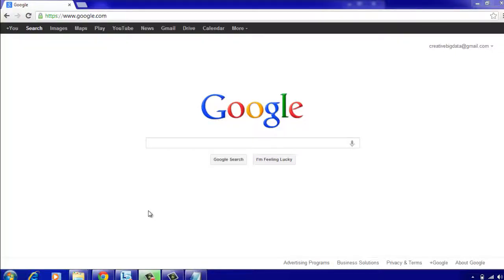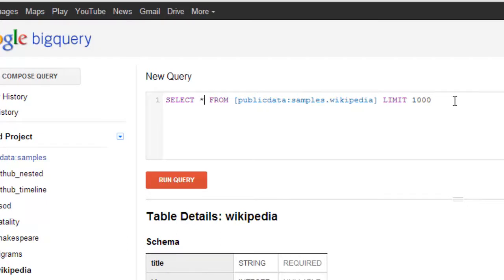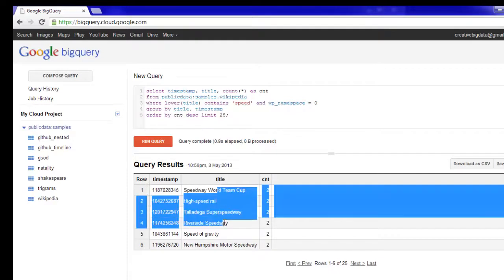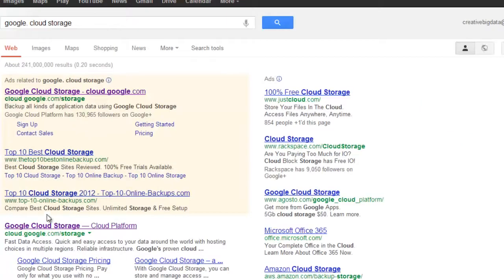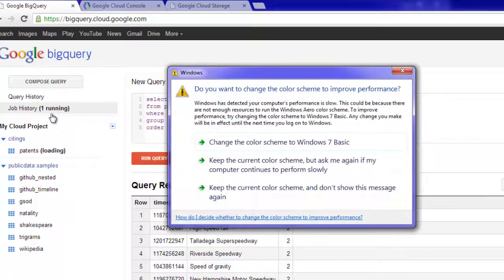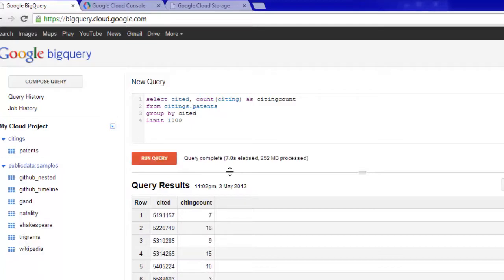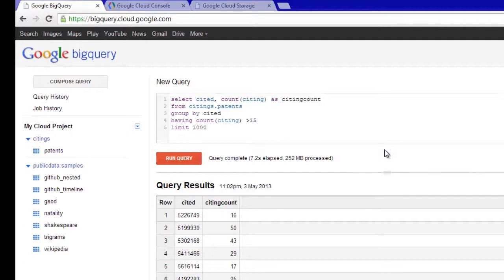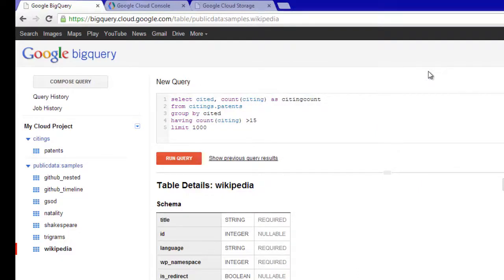Big Data Series 3 : Introduction to Google BigQuery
This video gives a brief overview of using the Google BigQuery. We look at a some sample data and use SQL like syntax to interact with the sample data.